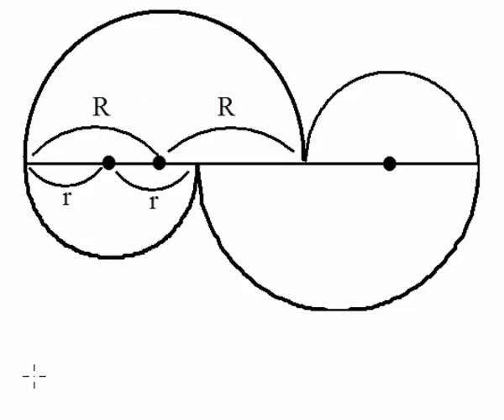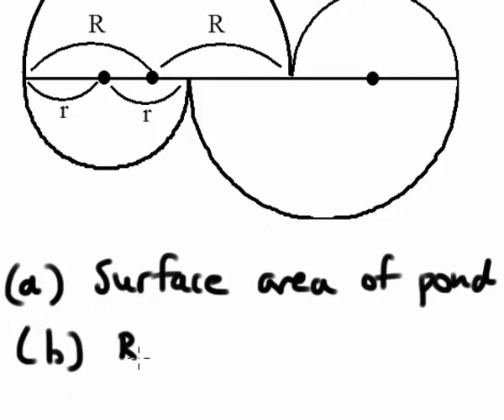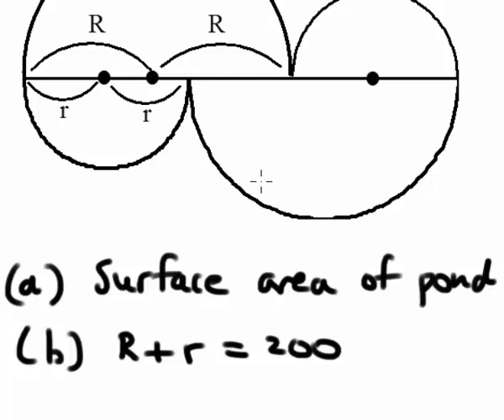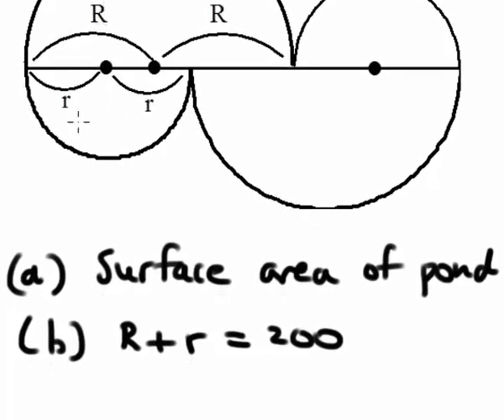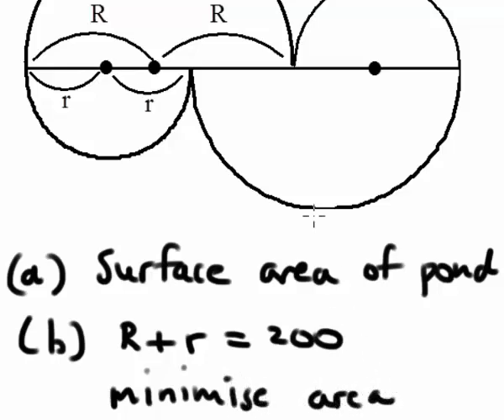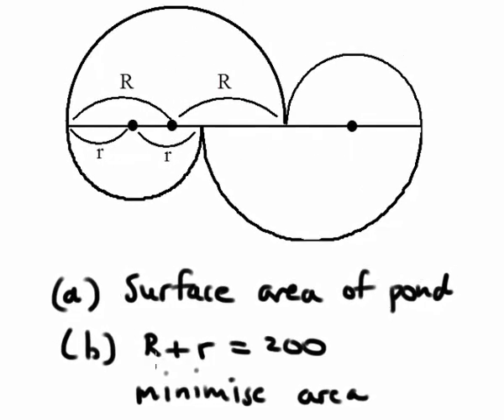Calculus | Optimization complex procedures lesson 2 | Practice example